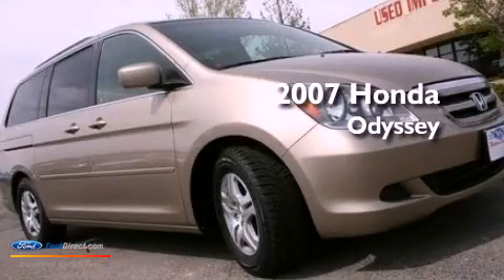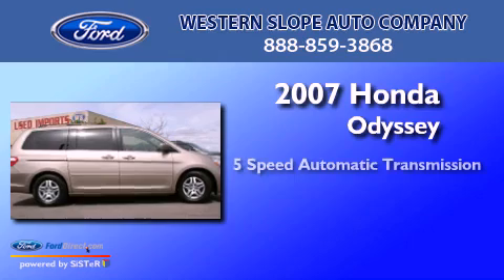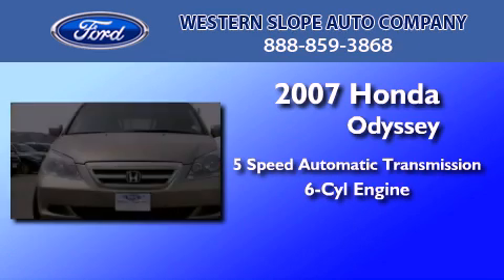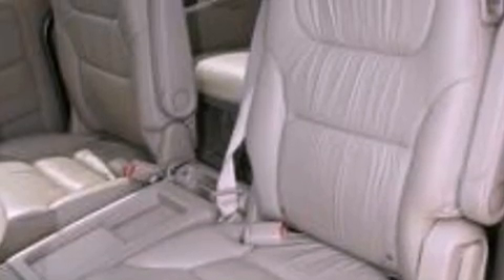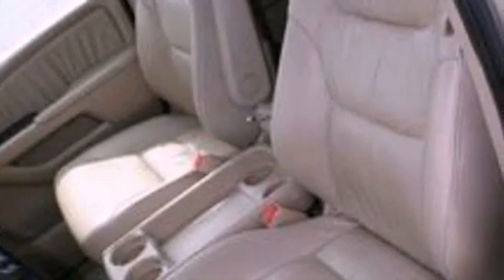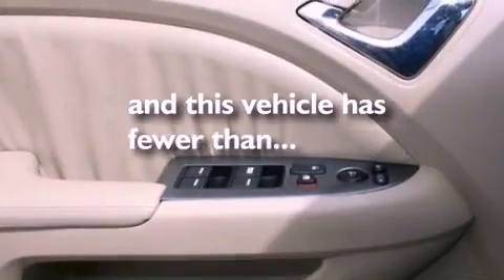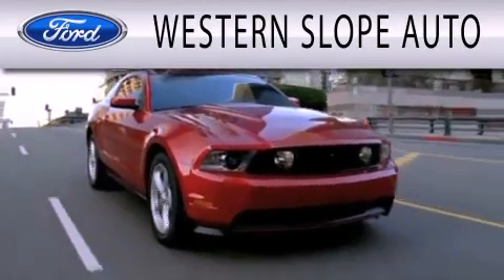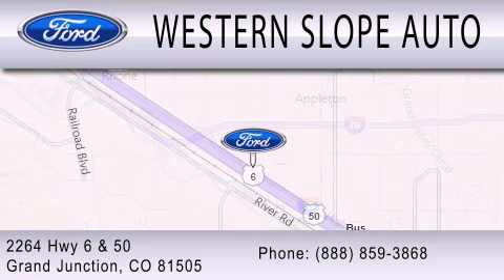2007 HONDA ODYSSEY Grand Junction CO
Year : 2007
 Make : HONDA
 Model : ODYSSEY
 Engine : 3.5L V6 24V MPFI SOHC
 Trans . : 5-SPEED AUTOMATIC

 Miles : 65,001

 Stock : 17979A

 2264 Hwy 6 and 50